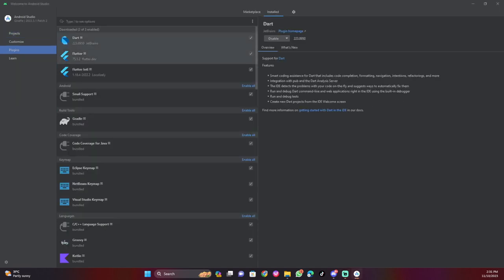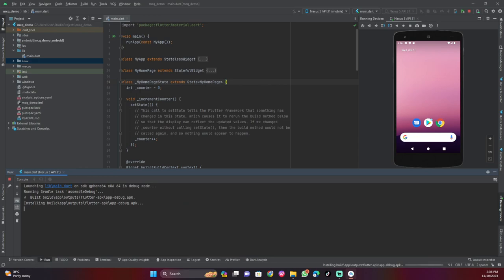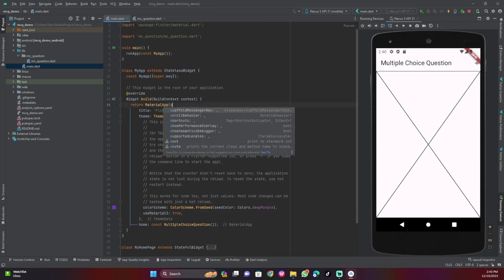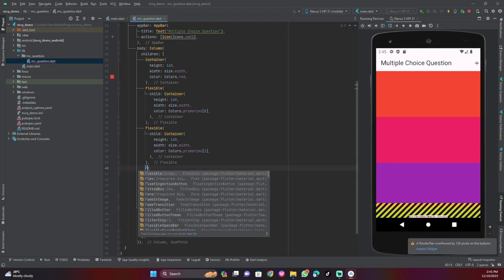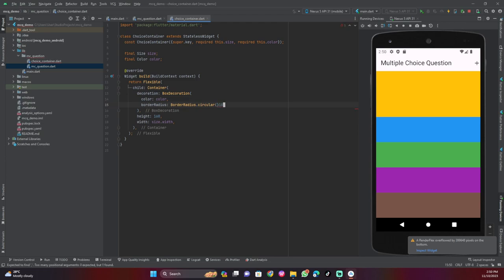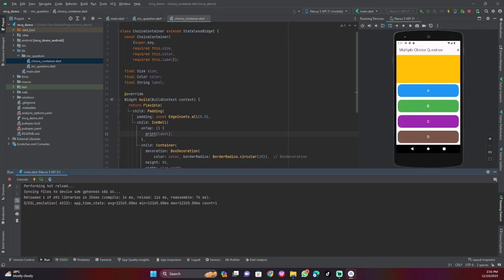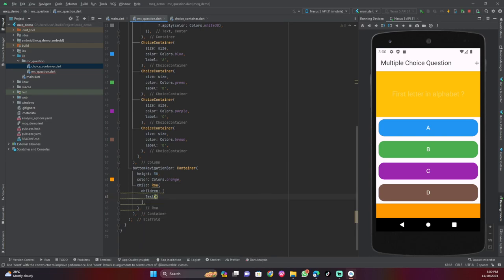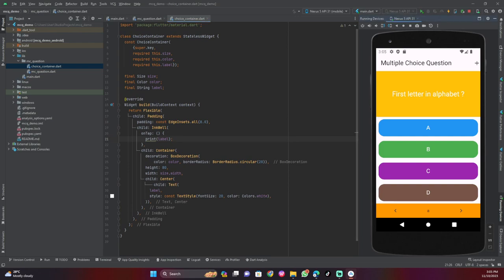Basic Flutter Tutorial to design first screen task.